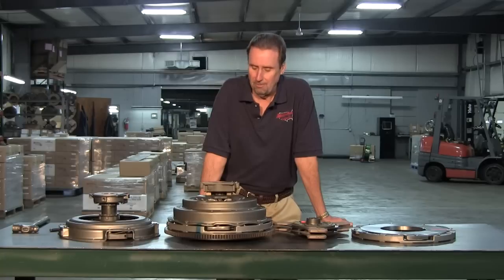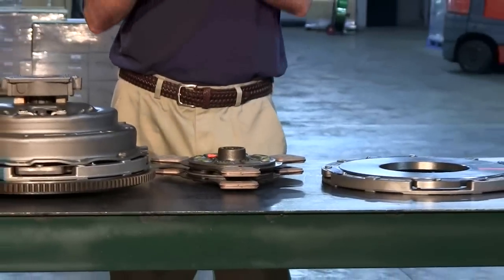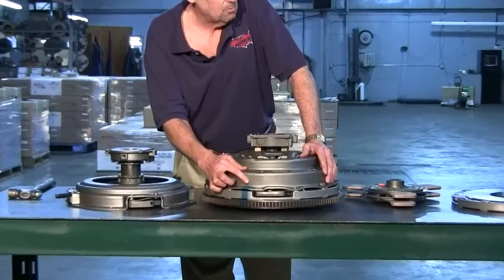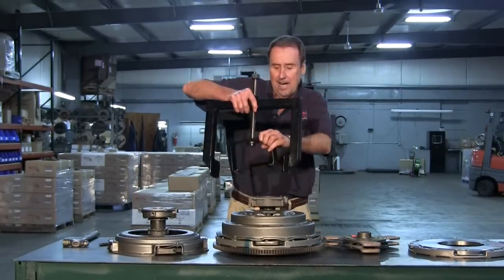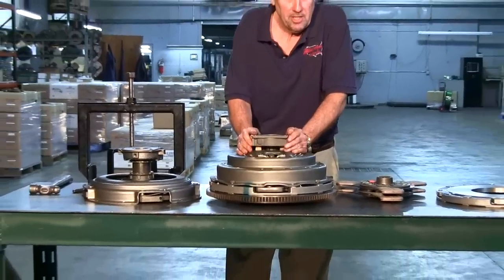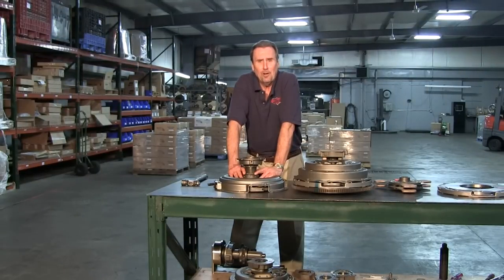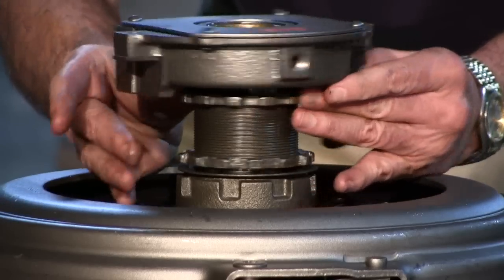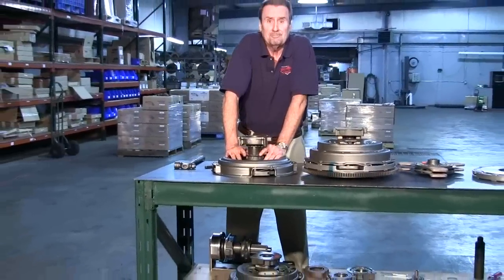4 Mid-America Clutch Stamped Steel Units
Mid-America Clutch Stamped Steel Units Video
(4th in a series of 7 heavy-duty clutch training videos). Time: 3:29
Mid-AmericaClutch.com